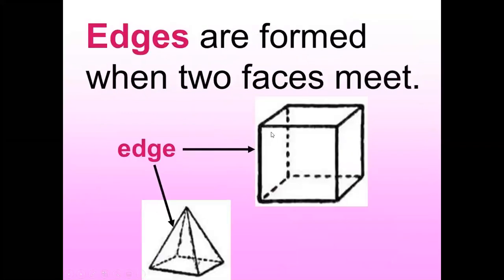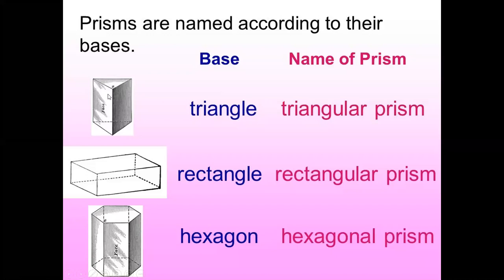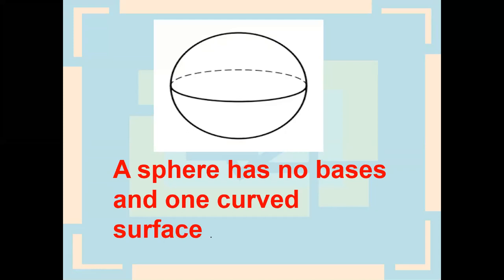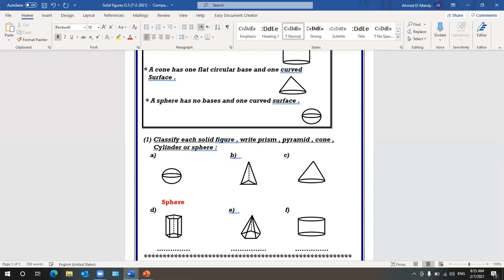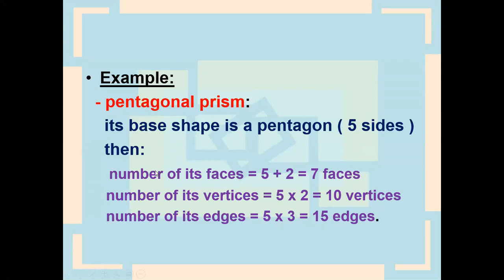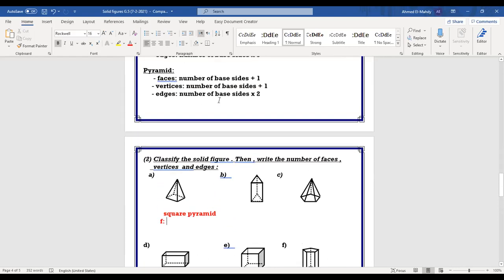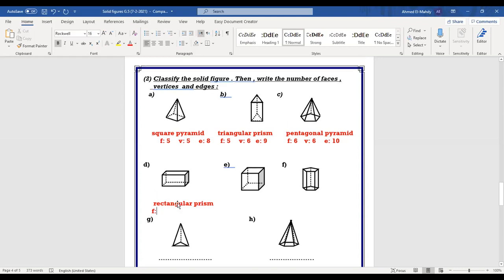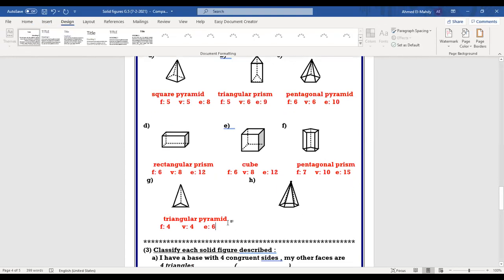Math -G 5 -7 Jan- - Solid figures (part 1)